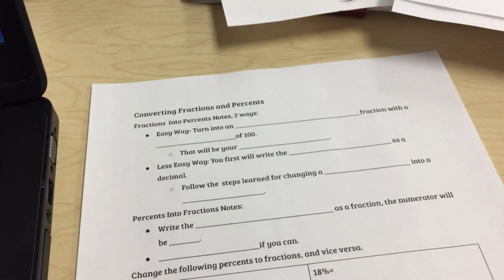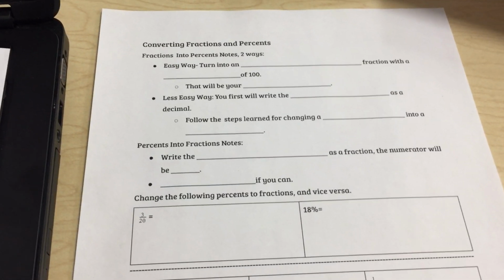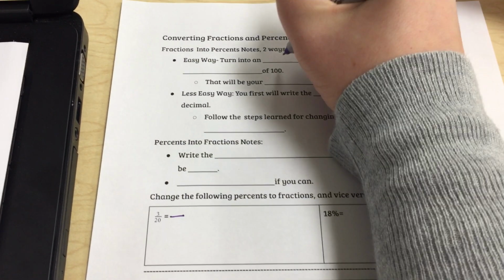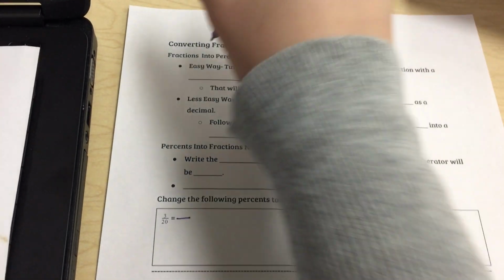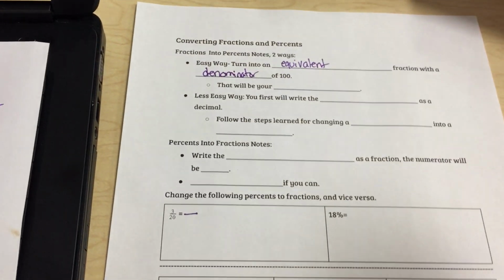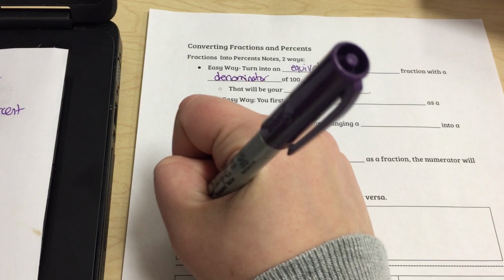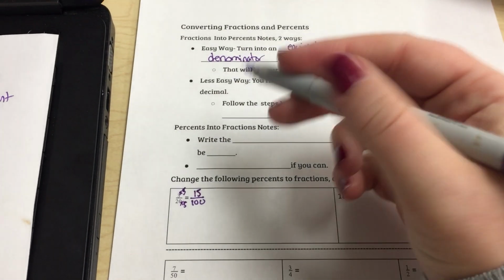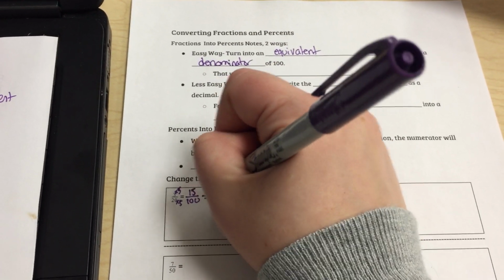Converting Fractions and Percents